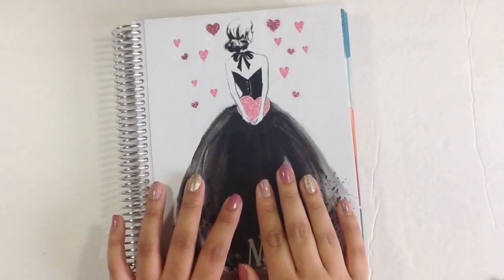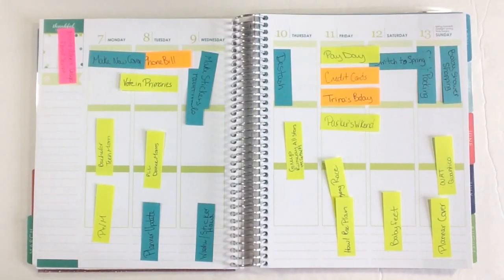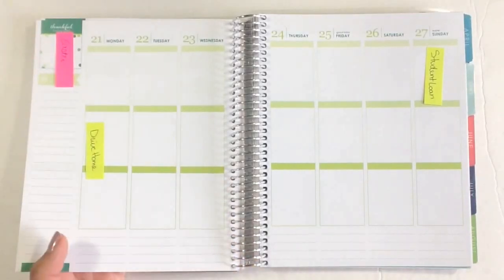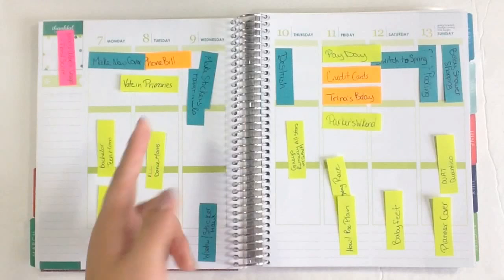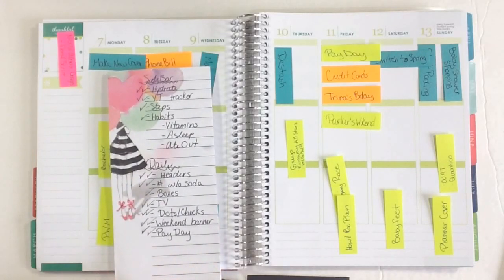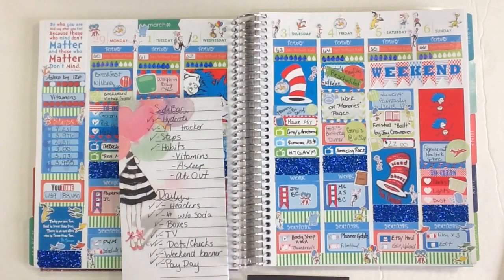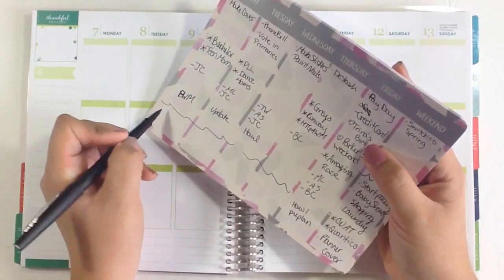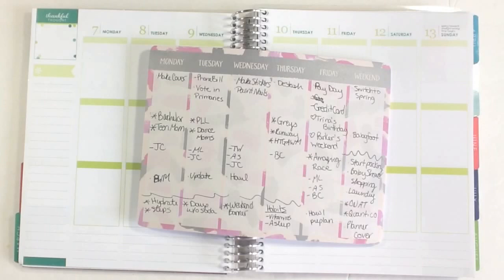How I Pre Plan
I’ve changed how I pre plan a lot over the past 8 months since I started planner decorating, but here is what I’m currently doing before I plan.

My Planner: Erin Condren Vertical
On my nails: Joy by Julep, Rue by Zoya & Tomoko by Zoya
~Oh Hello Stationary Co: *Follow the link for $5 off you first purchase!